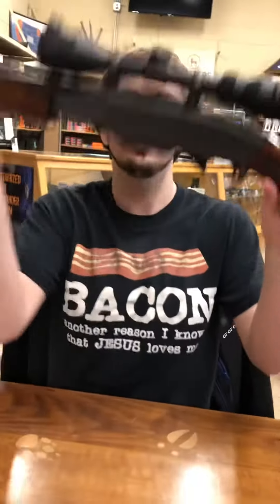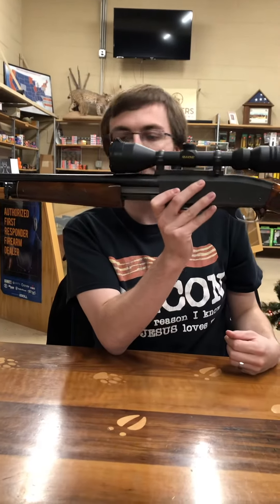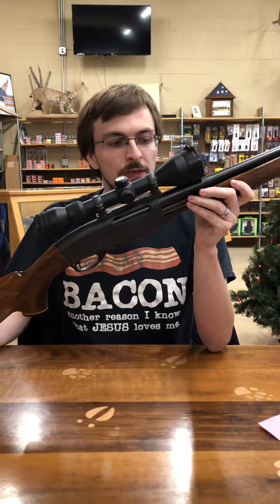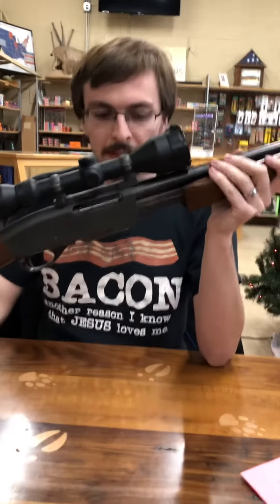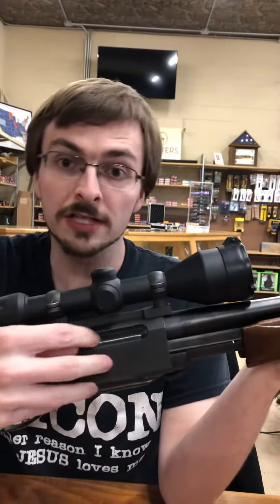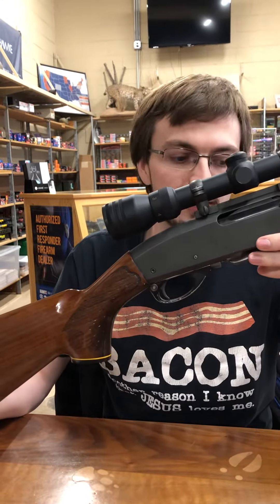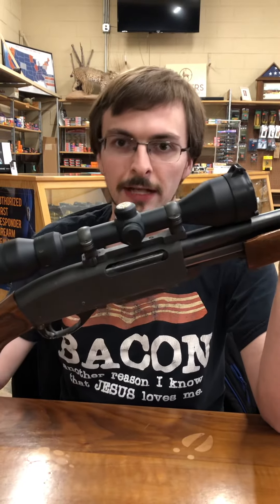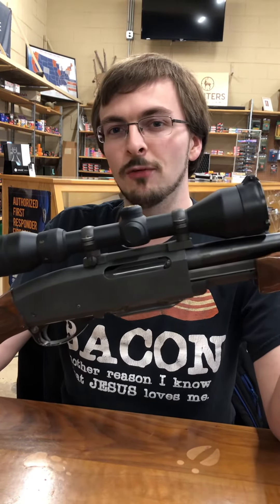Remington Model 760 Gamemaster in 30-06 Firearm Review!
We take a quick look at the Remington Model 760 Gamemaster chambered in 30-06.